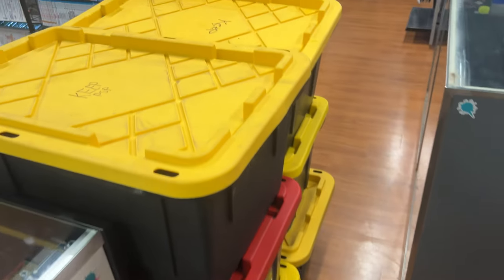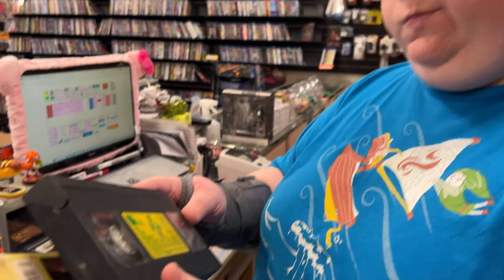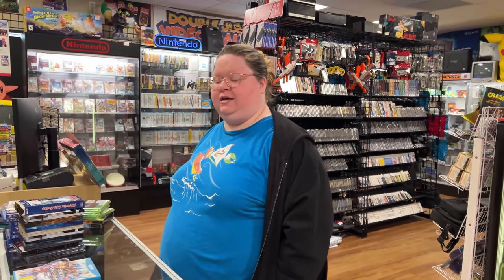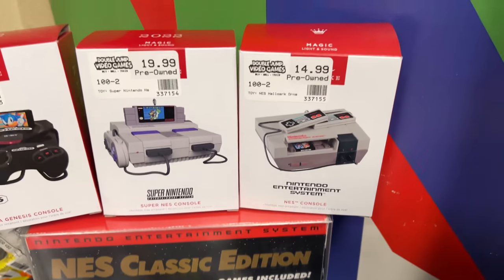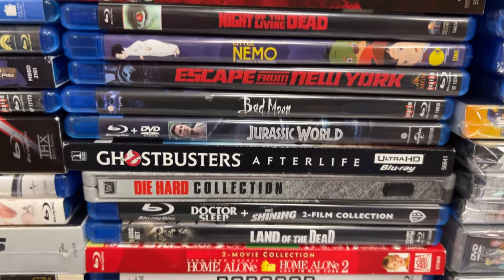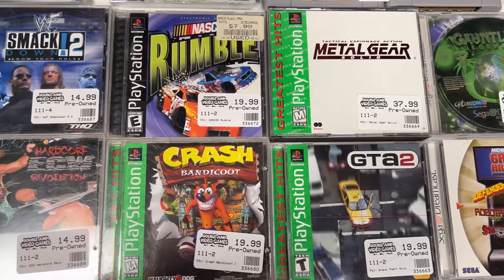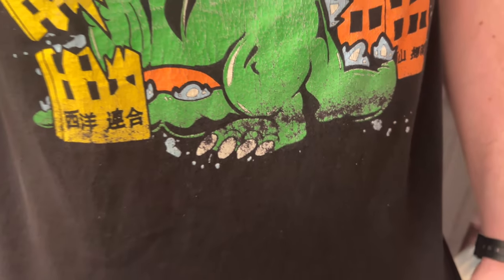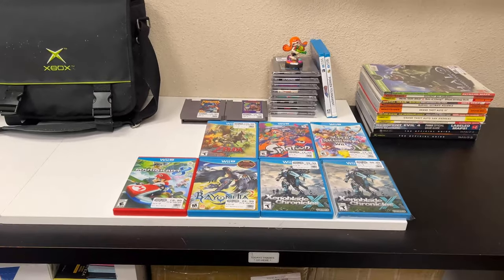It Took TWO DAYS To Go Through This Trade-In! | DJVG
Electronic Duster:

Goof Off (4oz - 3 Pack):

Goof Off (22oz):

Isopropyl Alcohol Spray Bottle:

Plastic Polishing Kit:

Eco Tank Printer:

Un-Du Sticker Adhesive Remover:

Wireless Scanner:

Plastic Razor:

Scotty Peeler:

Styrofoam Cutter:

NES Repro Styrofoam Board:

Small Keychain / Jewelry Display:

Plastic Display Stand (For Cartridges):

Acrylic Display Stand:

HDMI Switch:

Pink Monitor Dust Cover:

Tripod Phone Mount:

Boom Arm Camera Mount:

Table Top Tripod:

Tall Rolling Chair:

Kyles Favorite Candle:

Acrylic Book Ends:

Collapsible Totes:

Frog Tape Dispenser:

PC Organizer / Dry Erase Top:

Paper for Disc Only Artwork:

Abbeys Reading List:

PCB Holder

Use Rakuten with our link to get money back when you do any online shopping

00:00 GIGANTIC Collection
05:16 Are We Buying Too Much Stuff?
07:06 Trade-Ins w/Colton!
15:12 Sneak Peek
16:31 Next Day
20:00 Trades w/Ryan!
21:55 Trade Offer Results
22:55 Question Of The Day!